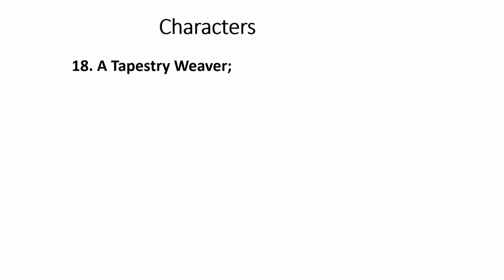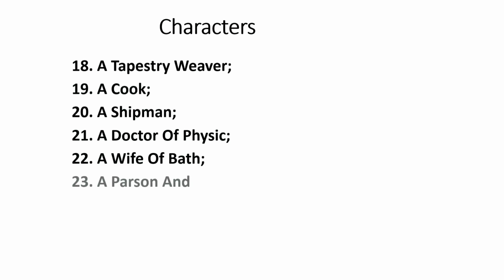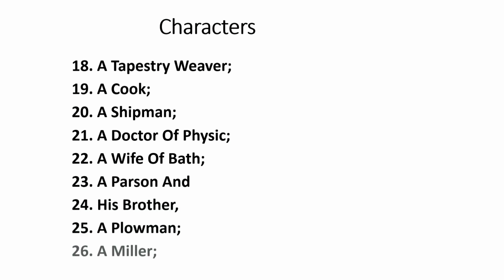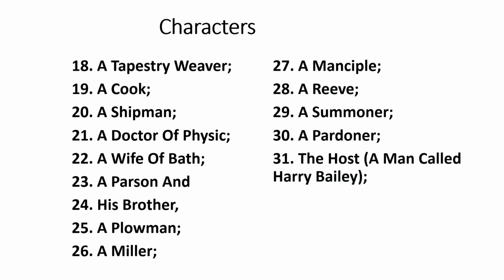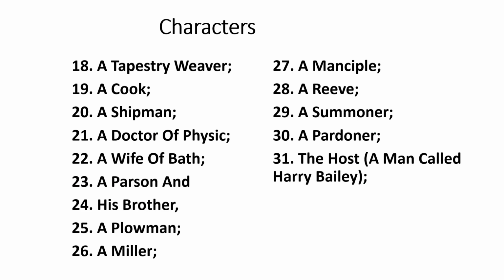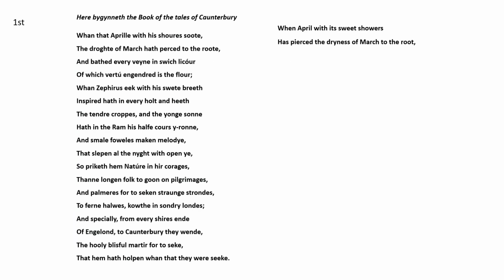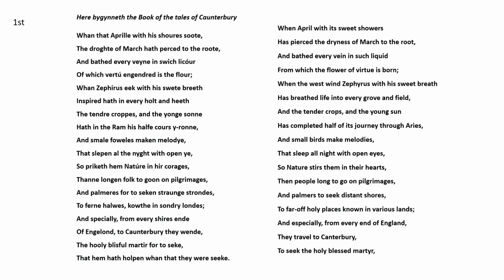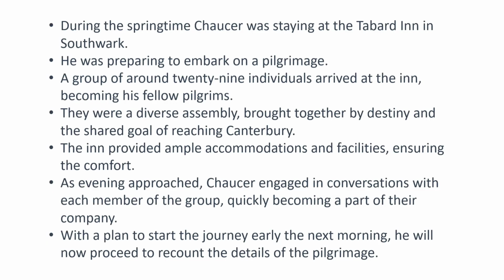Introduction to Geoffrey Chaucer's Prologue To The Canterbury Tales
This lecture contains the introduction to Geoffrey Chaucer's Prologue To The Canterbury Tales. it will be helpful for competitive exams of English Literature. each line is described in detail. comment below for any type of suggestions. thank you